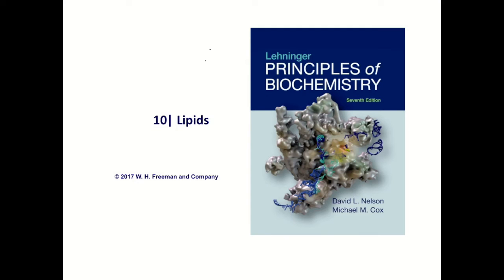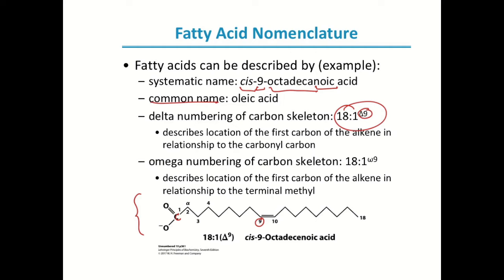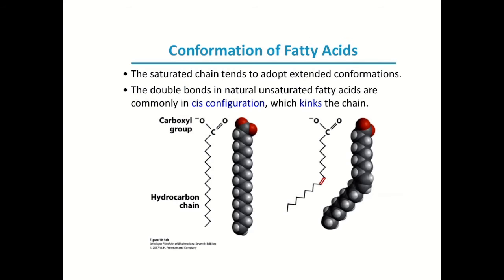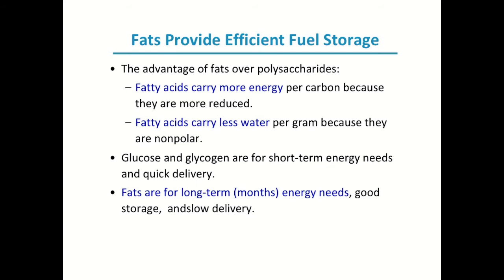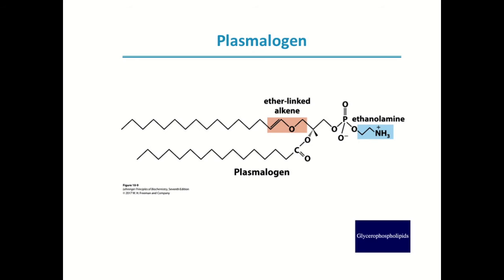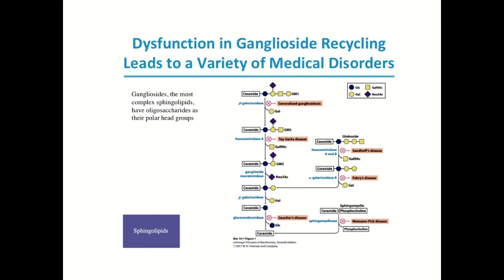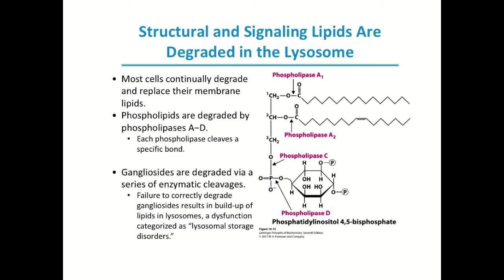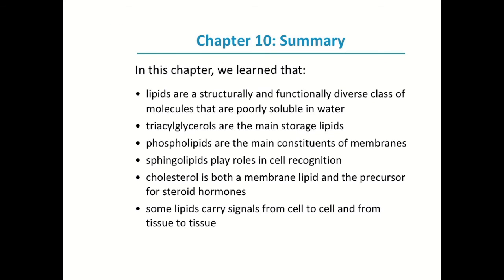BMB 401 Chapter 10